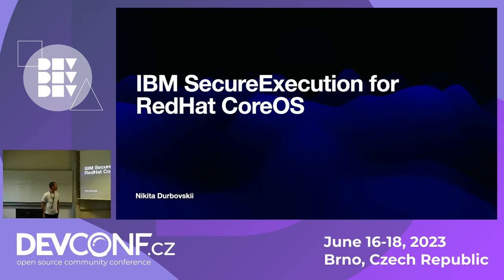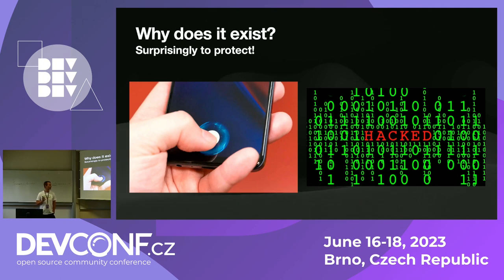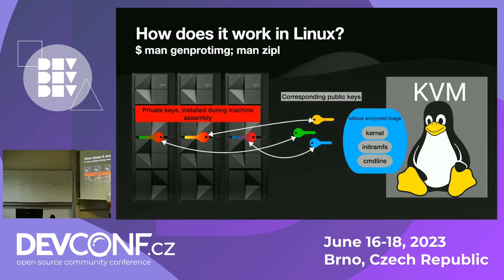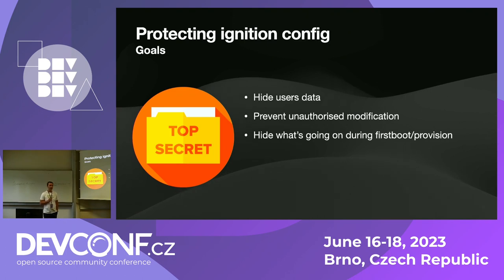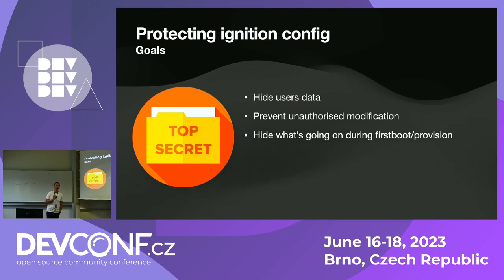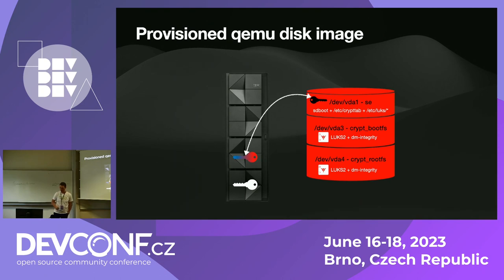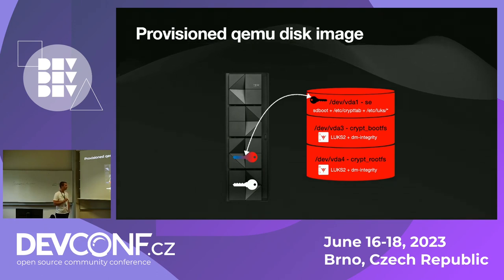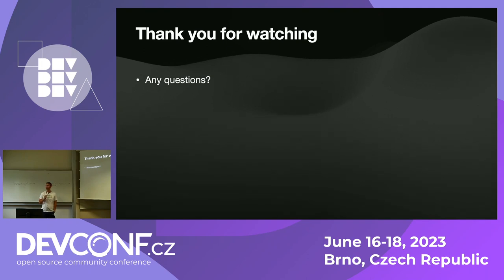IBM Secure Execution for RedHat CoreOS - DevConf.CZ 2023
Speaker(s): Nikita Dubrovskii

I would like to present "IBM Secure Execution" feature for RedHat CoreOS. "IBM Secure Execution" is a hardware based security solution first introduced with IBM z15 and LinuxONE III. It protects KVM Guests and their data from being accessed by hardware/KVM administrators or KVM code.

With OCP 4.12 IBM and RedHat are releasing for the first time a Tech Preview of Secure Execution with RedHat CoreOS. This not only implements Secure Execution inside RedHat OpenShift (OCP), but instead offers an out of the box solution to enhancing the security of customers OCP Clusters.

During the presentation I'll present:
- what "Secure Execution" is
- how it works in Linux
- what kind of challenges we faced during its development for CoreOS and OCP 4.12
- what's next?